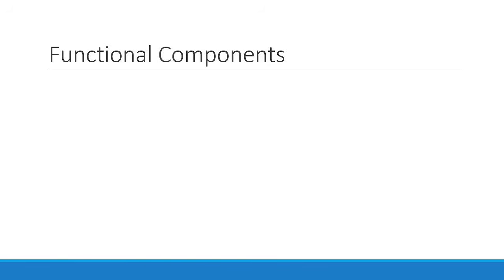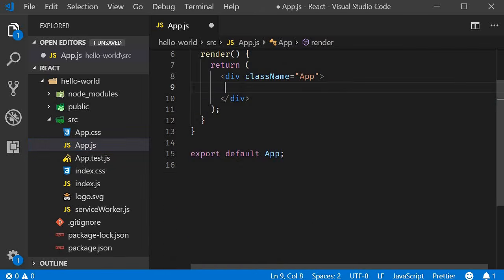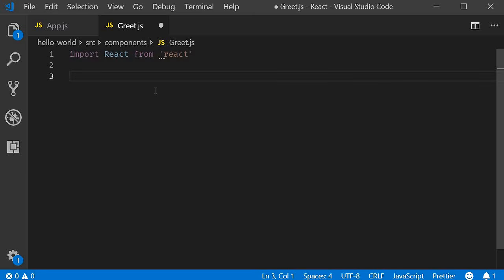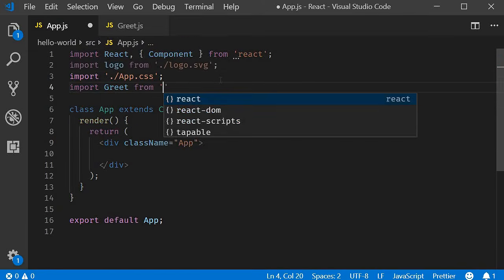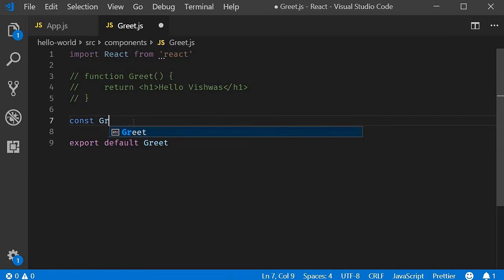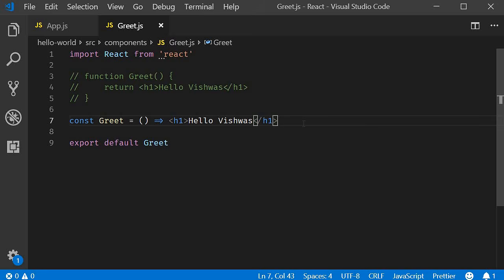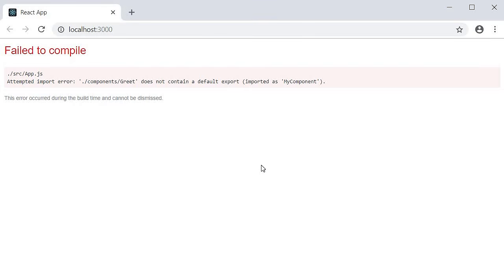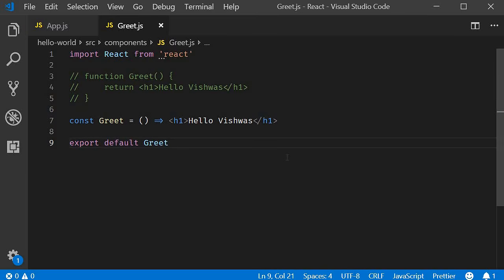ReactJS Tutorial - 5 - Functional Components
The simplest way to define a component is to write a JavaScript function. A valid React component because it accepts a single “props” (which stands for properties) object argument with data and returns a React element. We call such components “function components” because they are literally JavaScript functions.